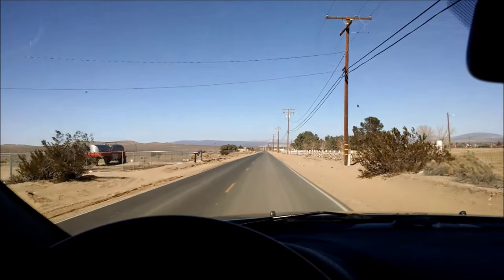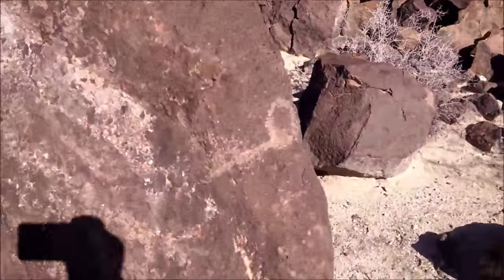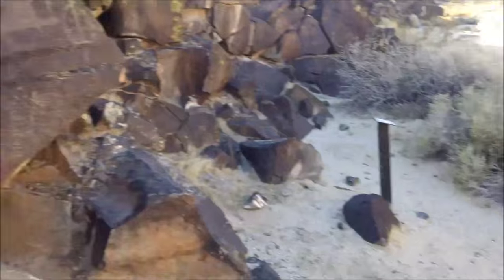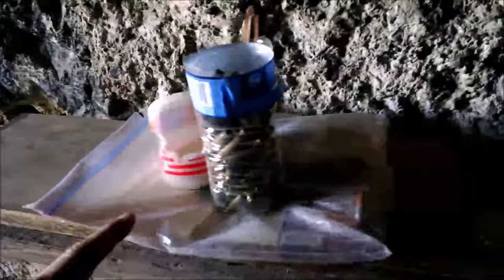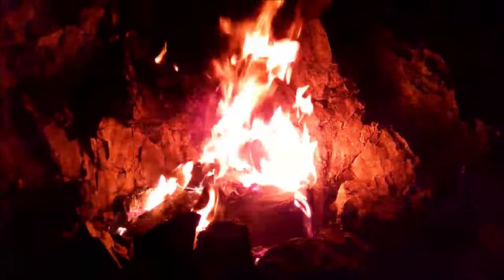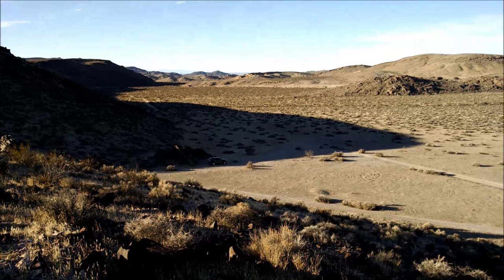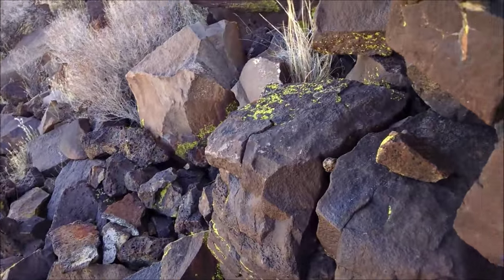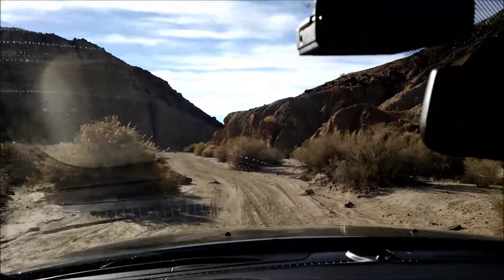Black Mountain Wilderness Camping & Petroglyph Adventure Barstow California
Overnight camping trip to the Mojave Desert's Black Mountain Wilderness to look for Petroglyphs and anything else interesting.